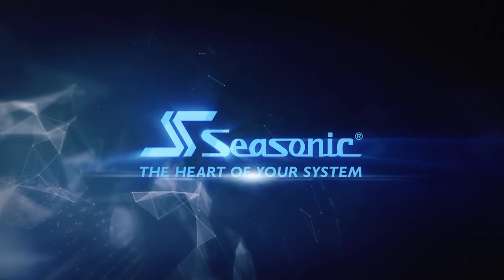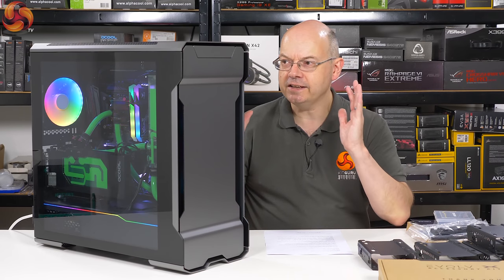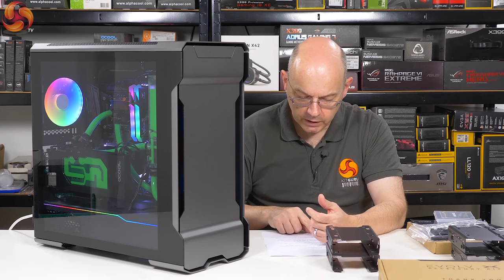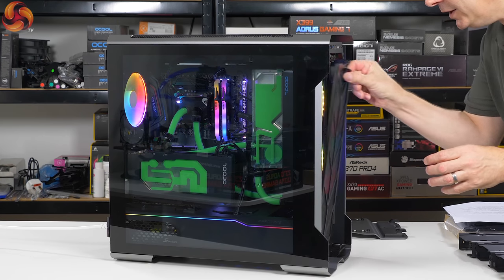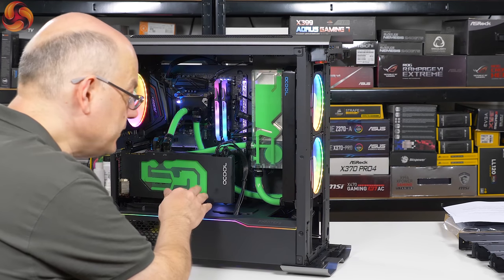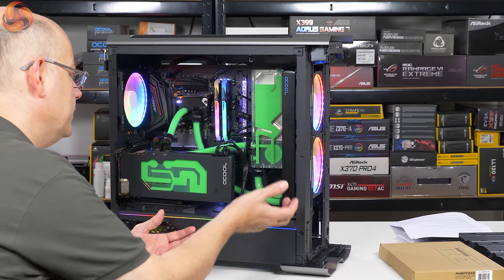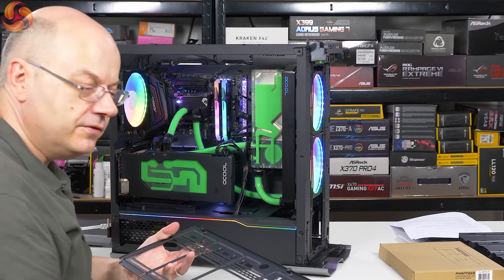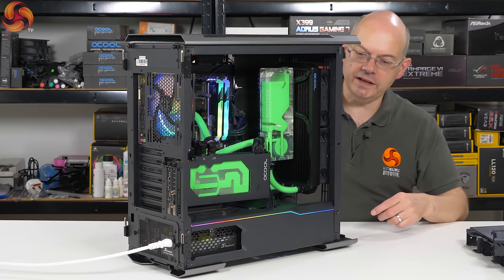Phanteks Evolv X Case - EPIC Case for 2018!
Today, our man Leo takes a look at the hotly awaited Phanteks Evolv X case which was the hit of Computex 2018.

Spoiler - its pretty impressive !

KitGuru uses a variety of equipment to produce content:
As of 27th April 2018: